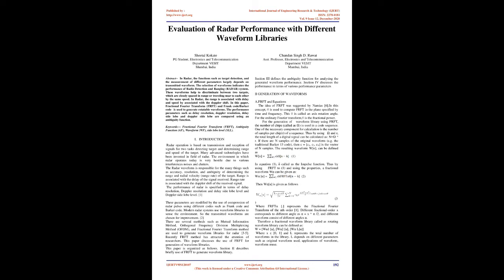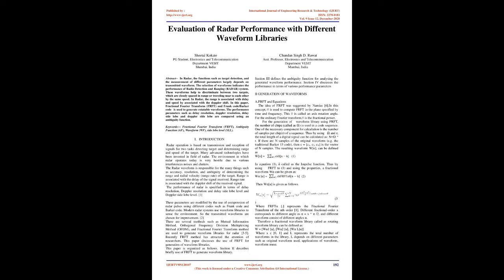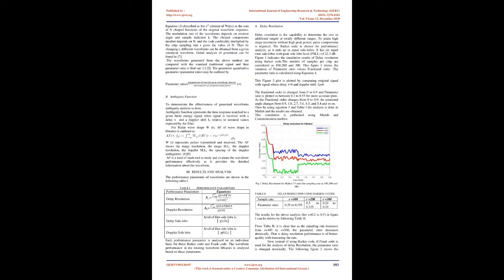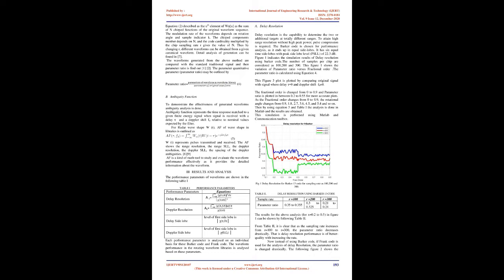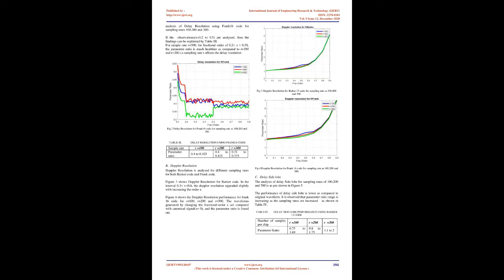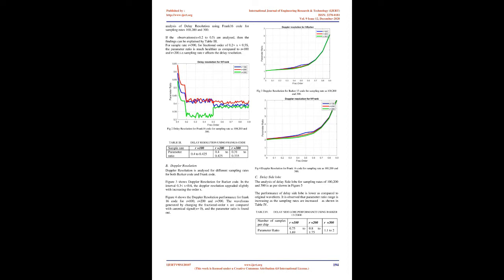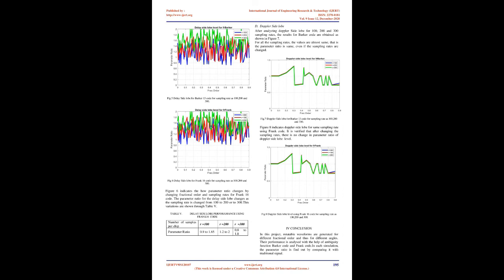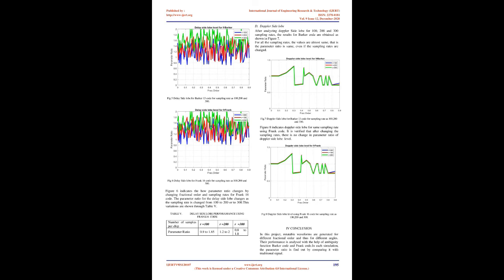Evaluation of Radar Performance with Different Waveform Libraries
Sheetal Kokate , Chandan Singh D. Rawat

In Radar, the functions such as target detection, and the measurement of different parameters largely depends on transmitted waveform. The selection of waveforms indicates the performance of Radio Detection and Ranging (RADAR) system. These waveforms help to discriminate between two targets, which are closely spaced in range or traveling near to each other by the same speed. In Radar, the range is associated with delay and speed by associated with the doppler shift. In this paper, Fractional Fourier Transform (FRFT) and Frank code/Barker code is used to generate rotatable waveforms. The performance parameters such as delay resolution, doppler resolution, delay side lobe and doppler side lobe are compared using an ambiguity function.